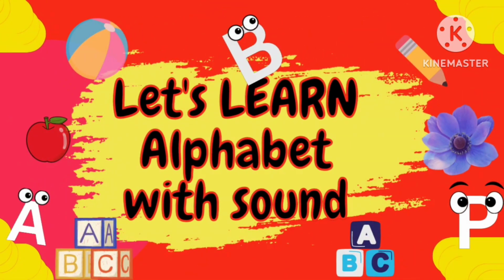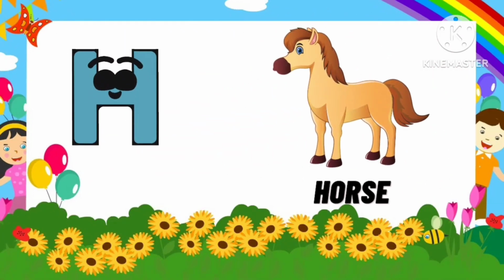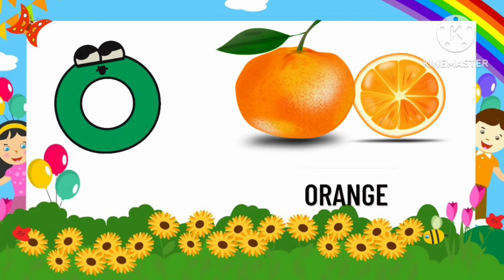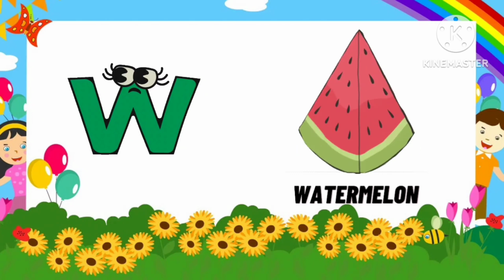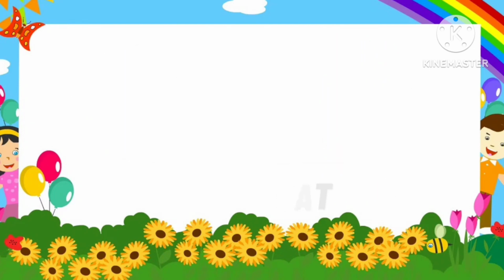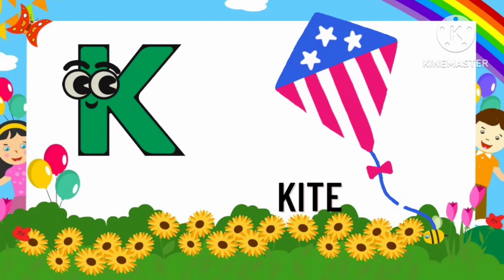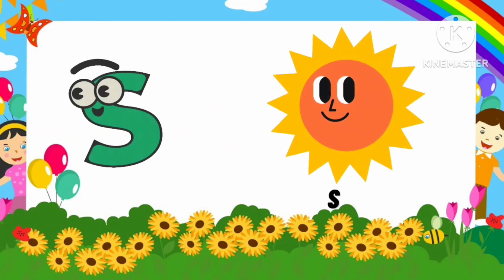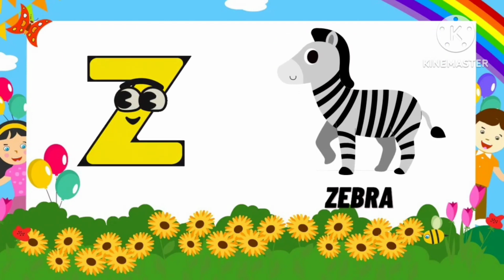A for Apple B for Ball C for Cat |ABCD Alphabets | abc song | rhymes |अ से अनार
Welcome to Shreeya's Fun and Learn

A for Apple B for Ball C for Cat |ABCD Alphabets | abc song | rhymes |अ से अनार को से कबूतर